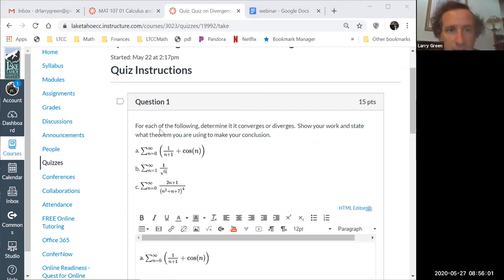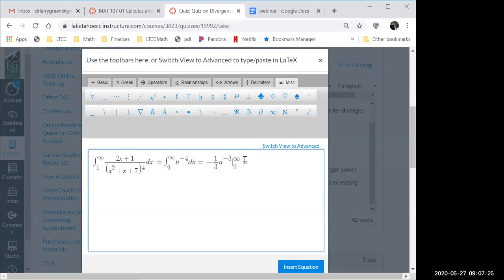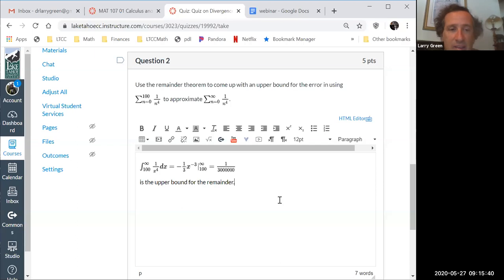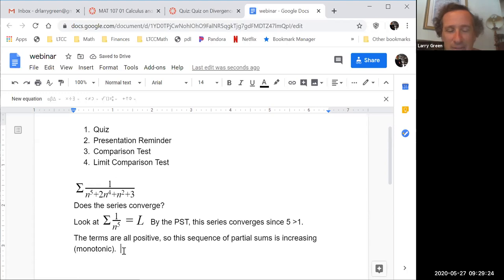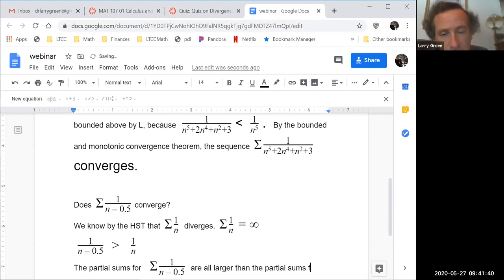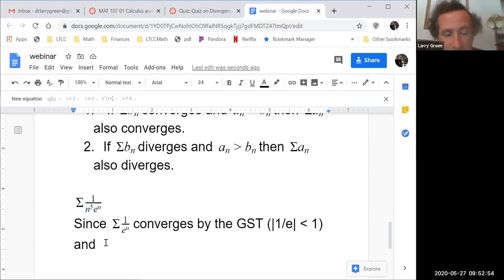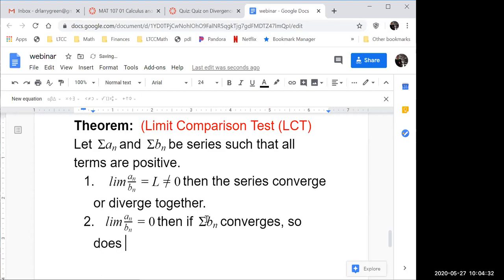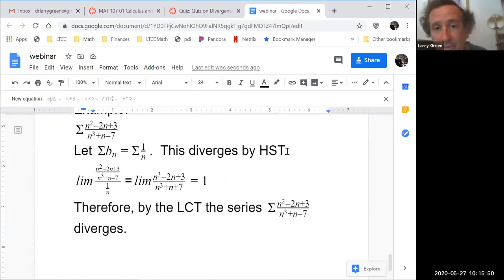Calculus Webinar on Convergence Tests